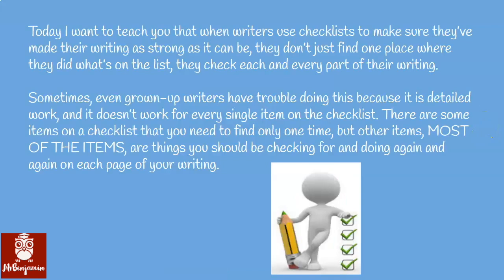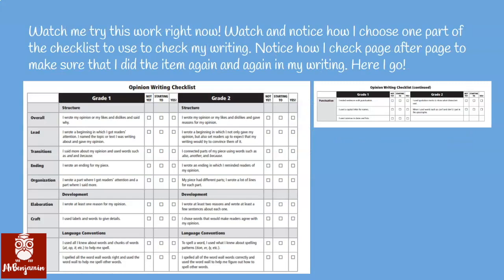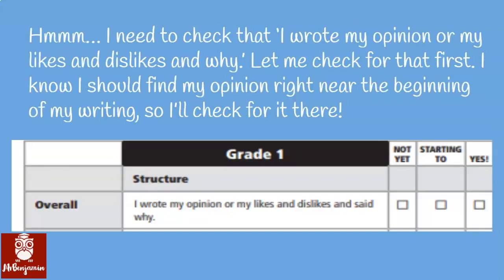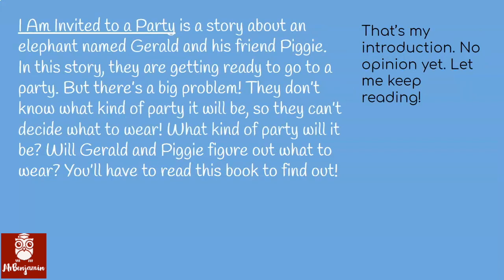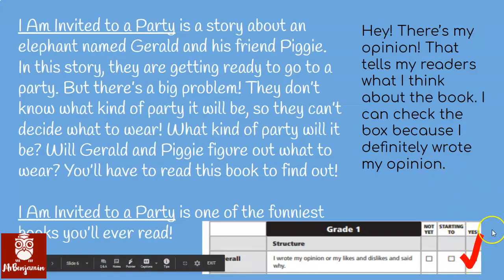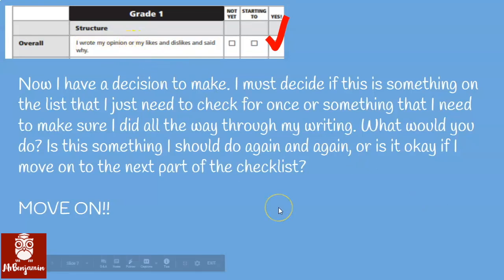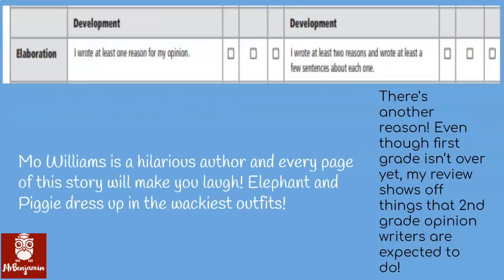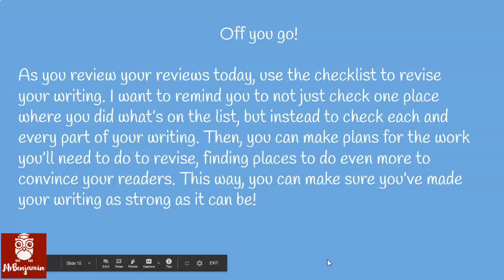1st Grade How to Write A Review Paper No.9: How to review your review paper?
Today, we will learn to use checklists to make sure we make our writings as strong as it can be. we don't just find one place where we did what's on the list, but also we check each and every part of our writing. (credit PS196Q Ms. Miles)